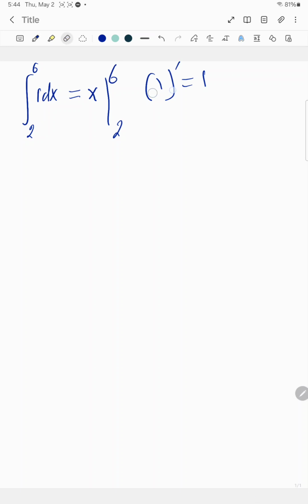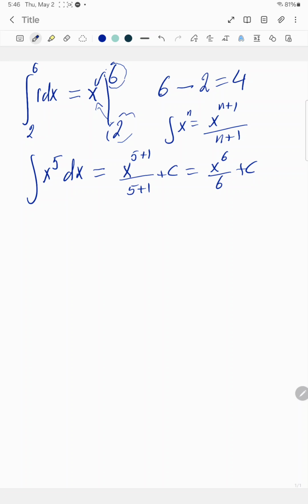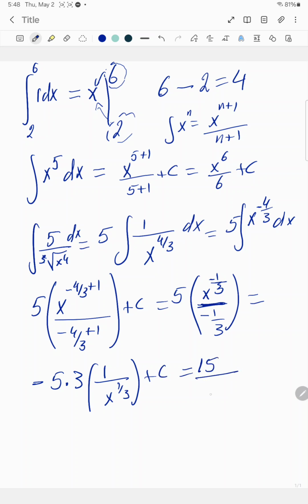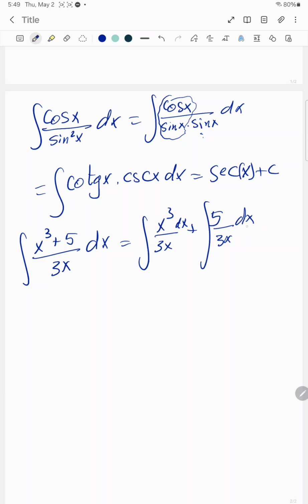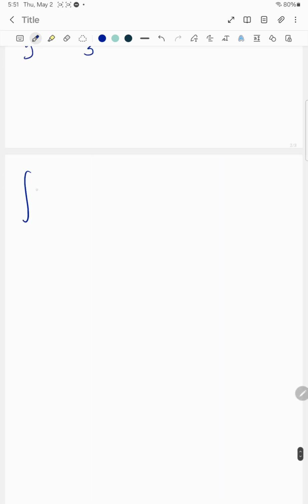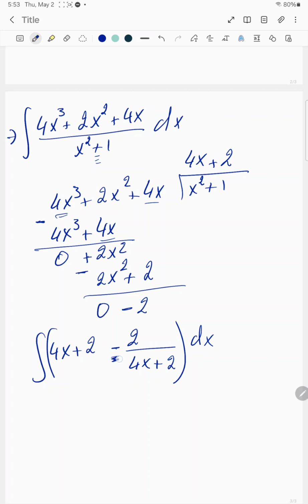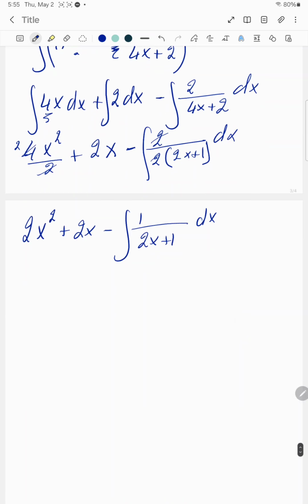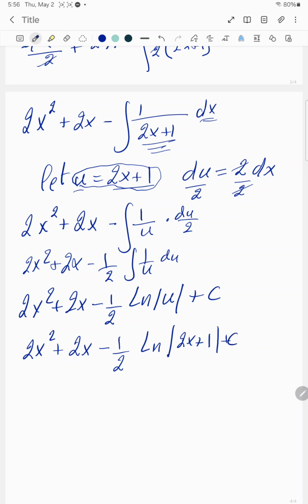Calculus 2 Basic Integral Exercises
Integrals for beginners